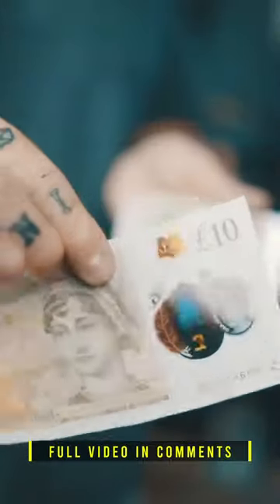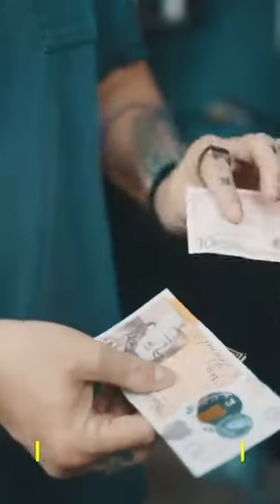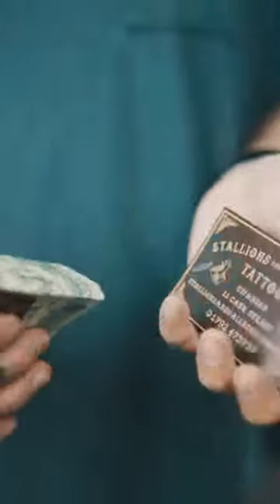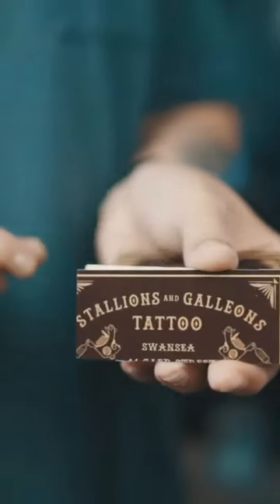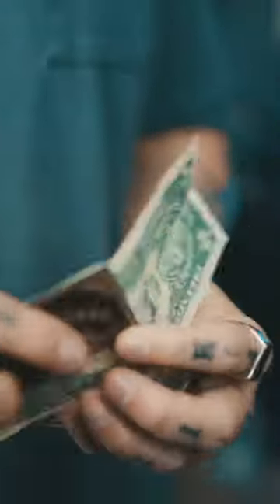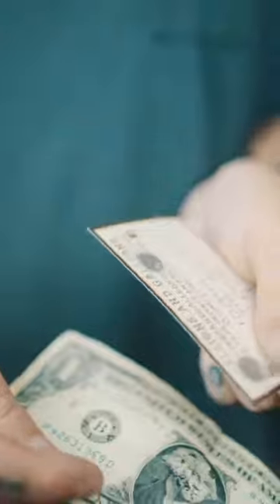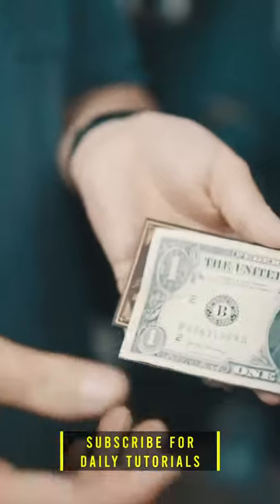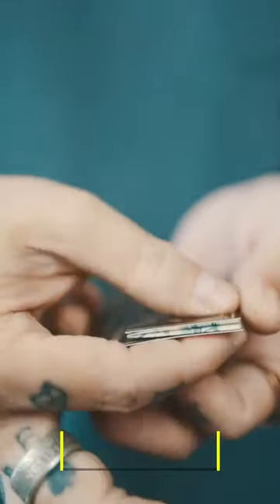Make a DOLLAR Vanish 💸